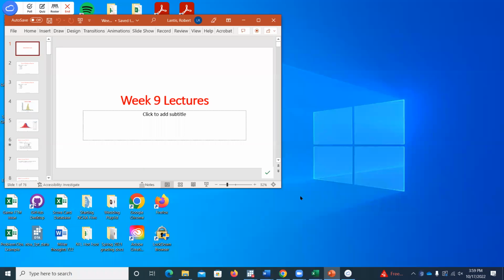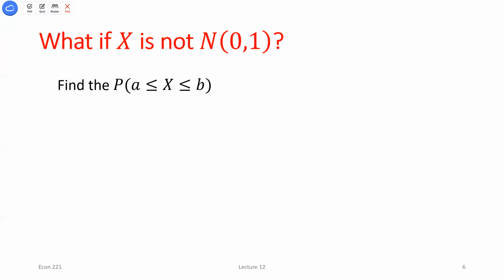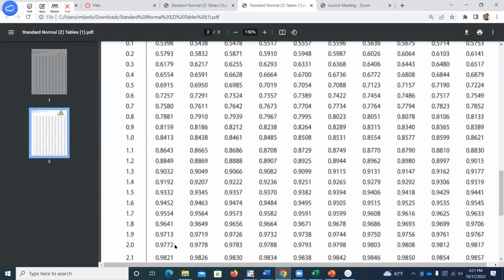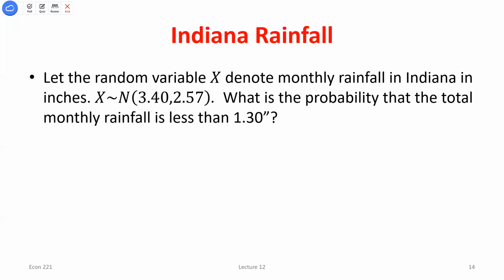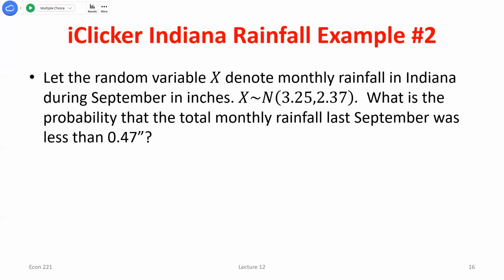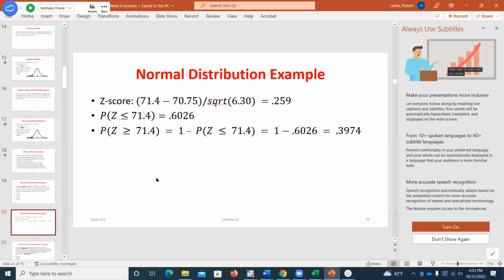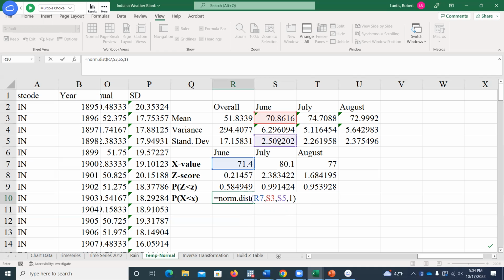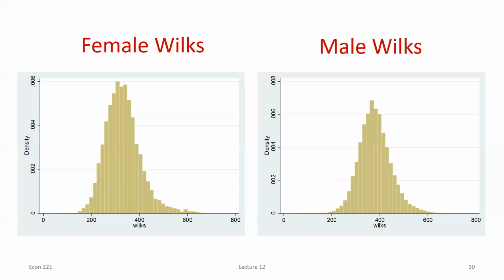ECON 221 Recorded Lecture 10/17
Normal Dist., Standard Normal Dist, and Excel Examples